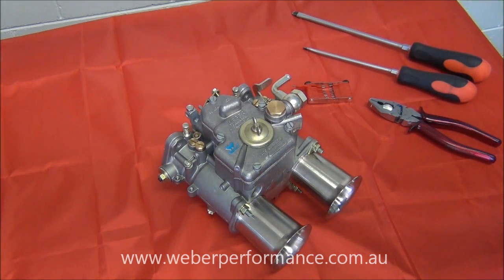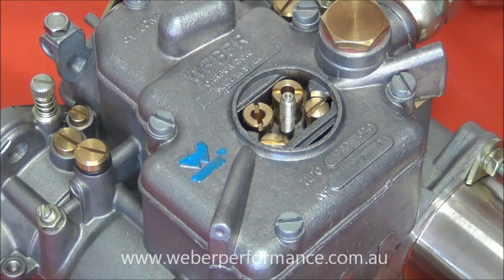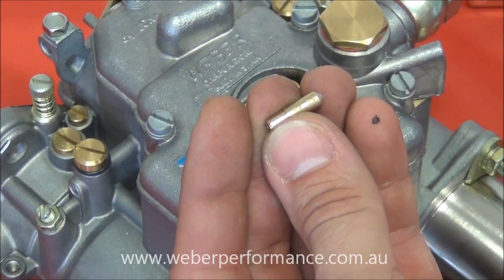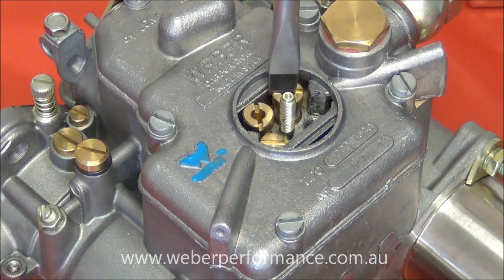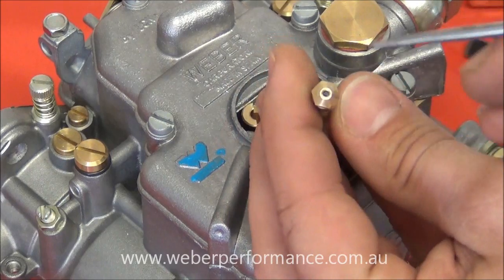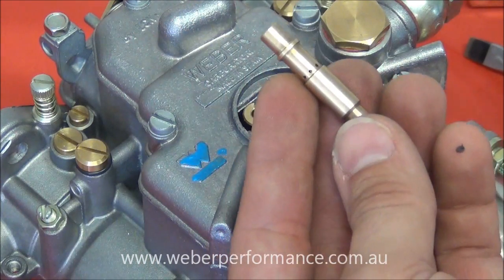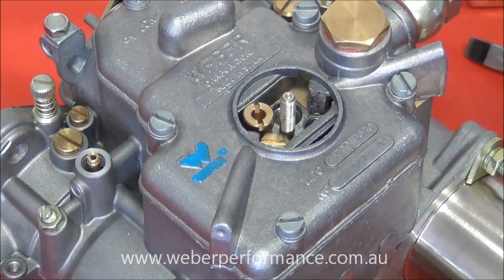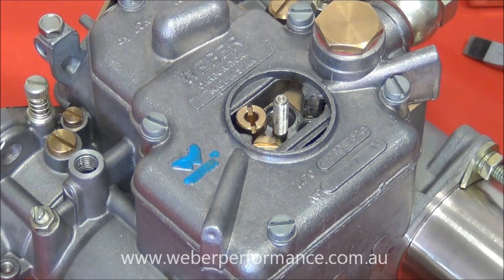45 DCOE Weber Jet Identification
A close look at the main jet, idle jet & pump jet circuits on the DCOE Weber Carburettor